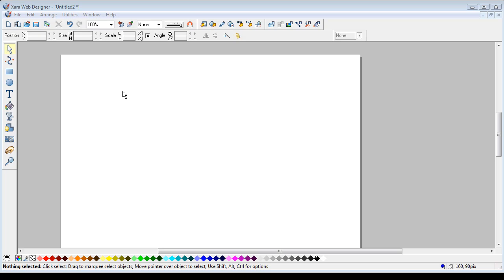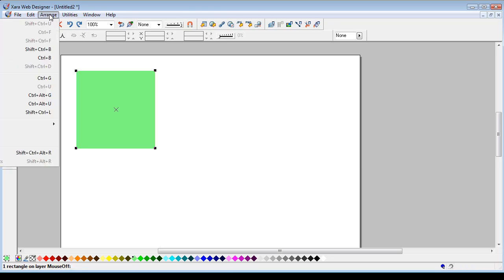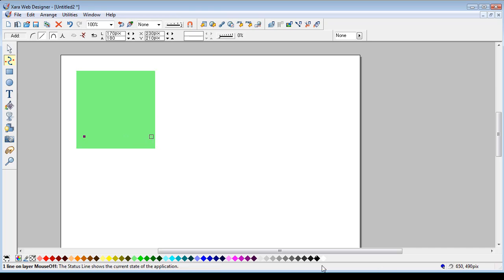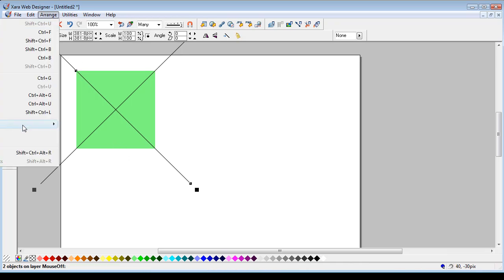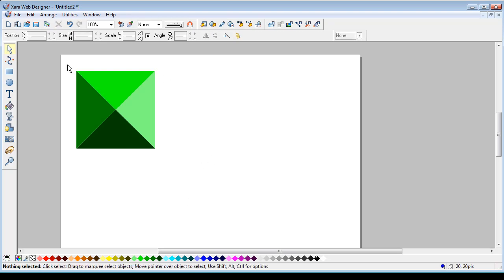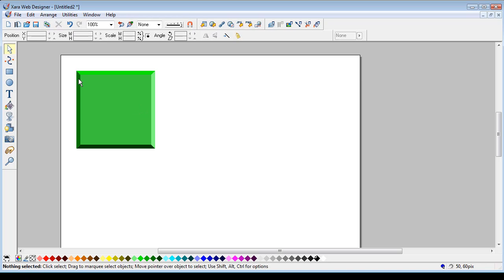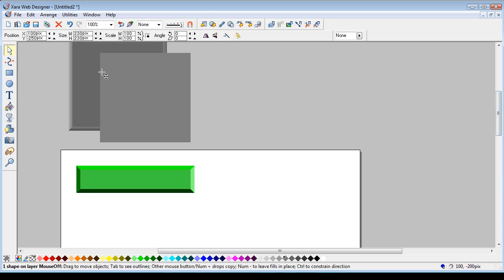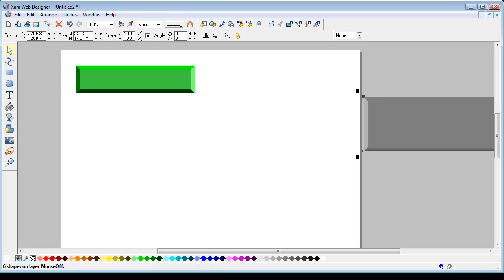Creating bevels in Xara Web Designer